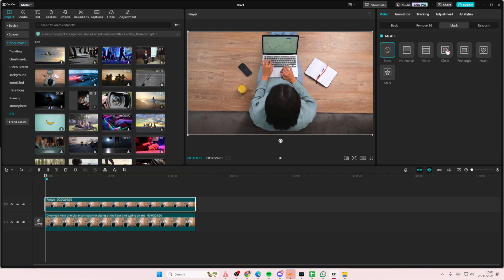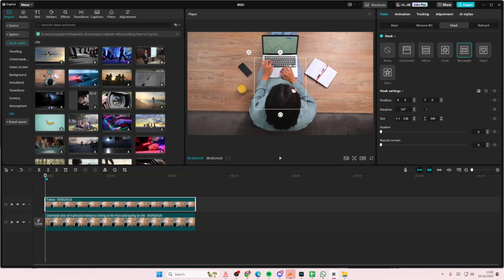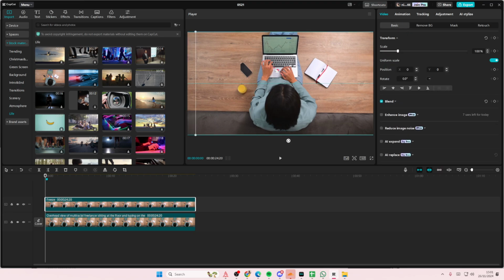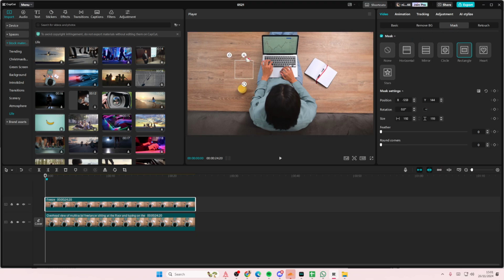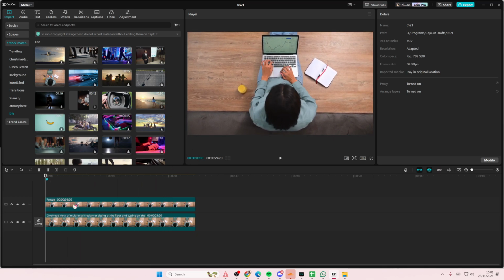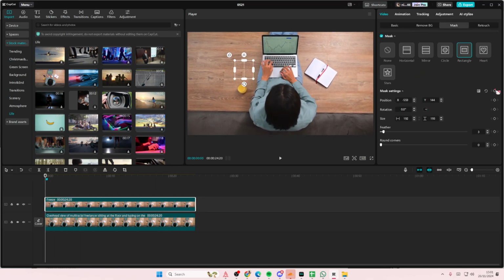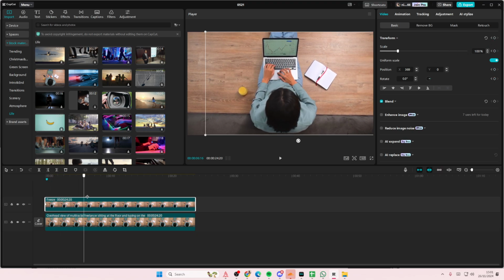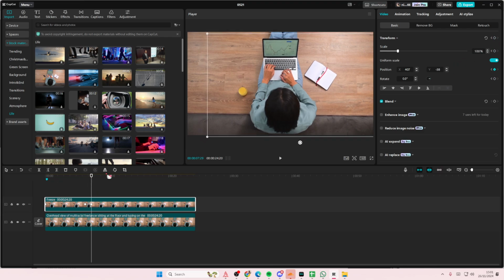😍 TUTORIAL: How to Remove Unwanted Object From Video | CapCut Tutorial | Remove Anything with Al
Want to remove unwanted objects from videos in CapCut PC? Here's how you can do that.